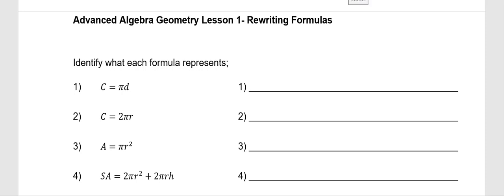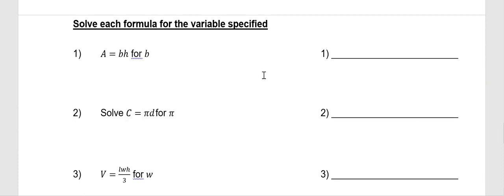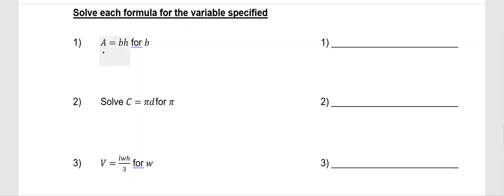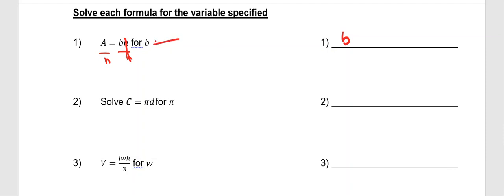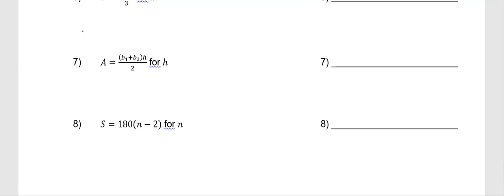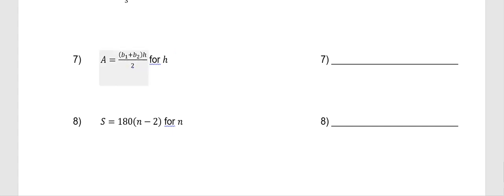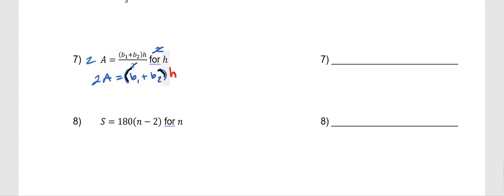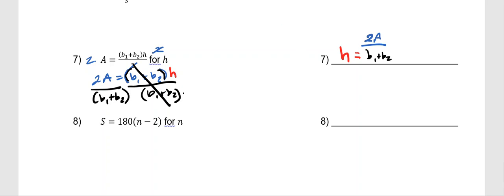Solving Literal Equations